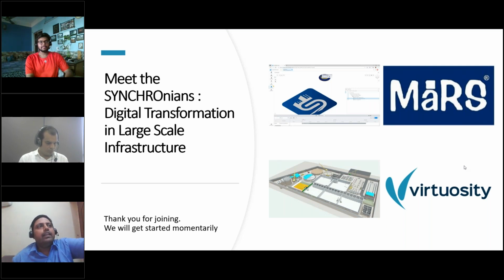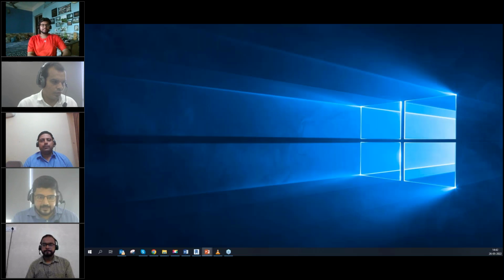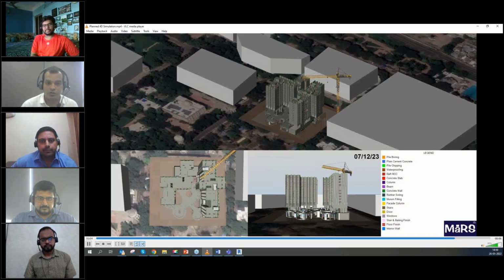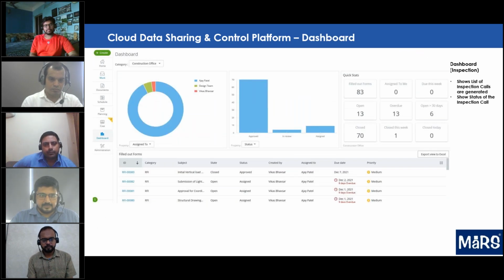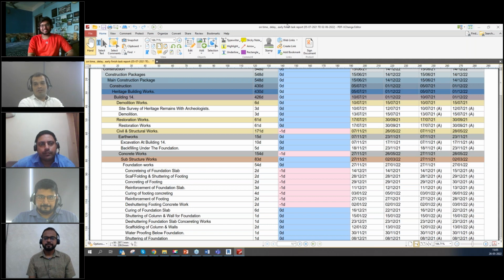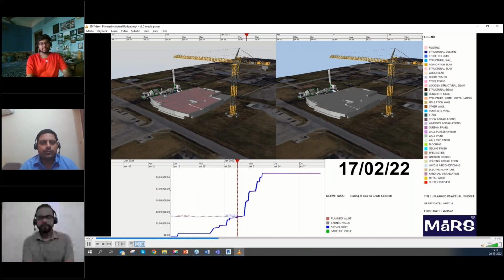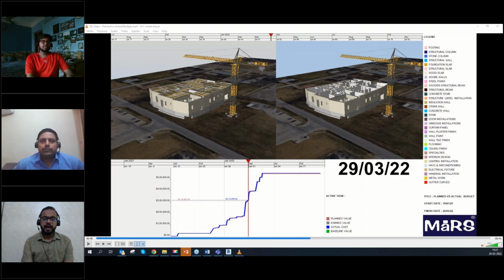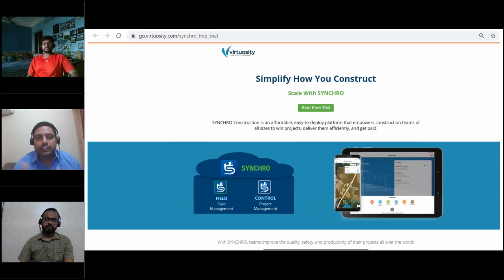Meet the SYNCHROnians Ep 4: Digital Transformation in Large Scale Infrastructure Projects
In this episode of Meet The SYNCHROnians, we have Raj and Vikas from Mars Consultancy. They will share Mars' journey of driving digital transformation in major large scale infrastructure projects with SYNCHRO 4D - including water treatment plants, major government infrastructure projects, and more!